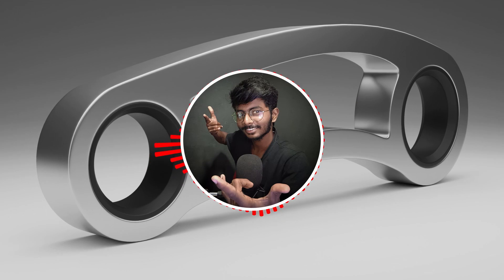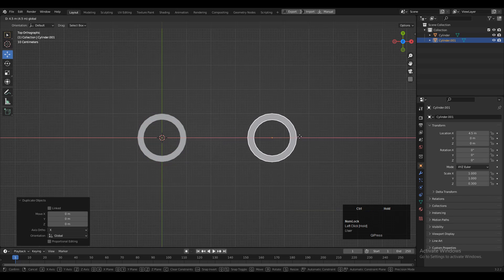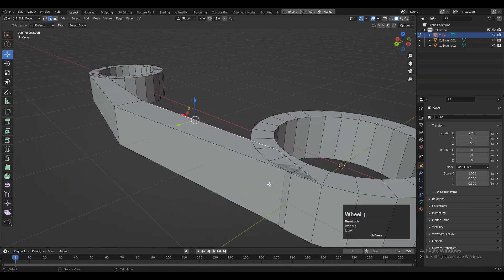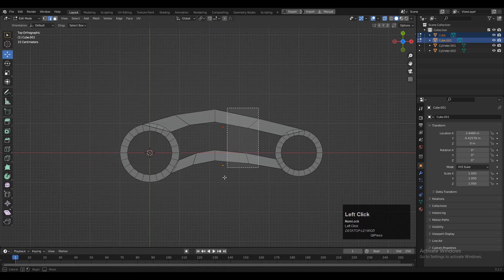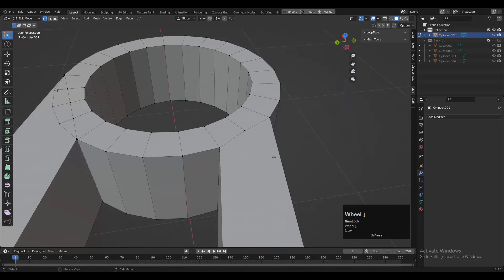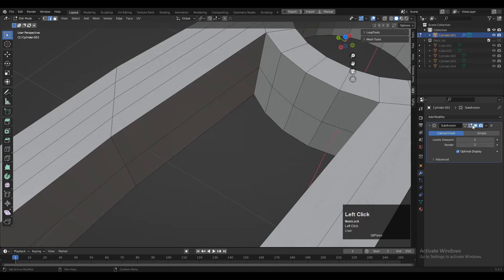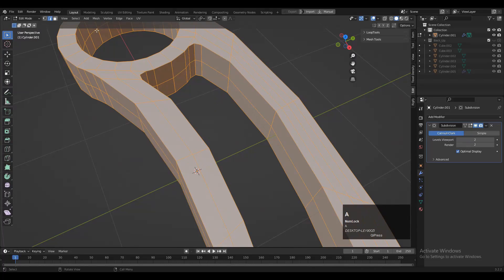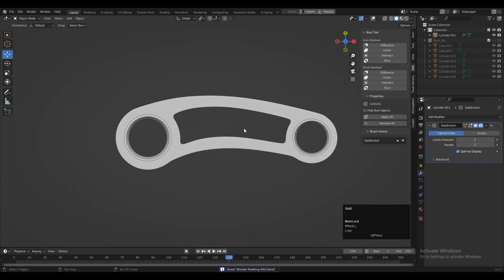Create CAD Design With Subdivision Modeling _ Blender Subdivision Surface Modeling Tutorial